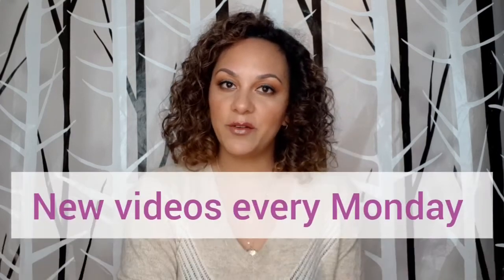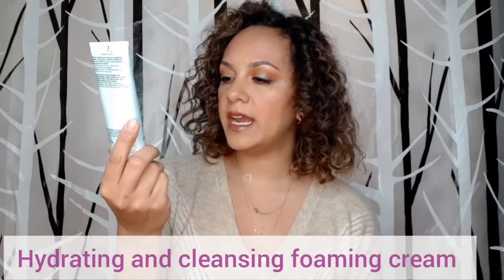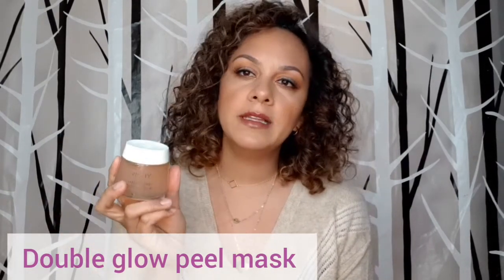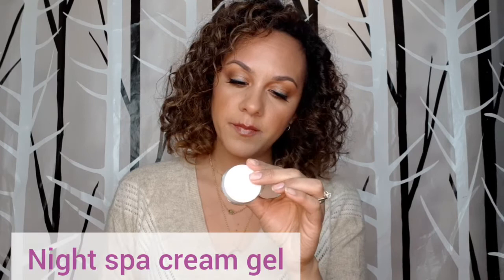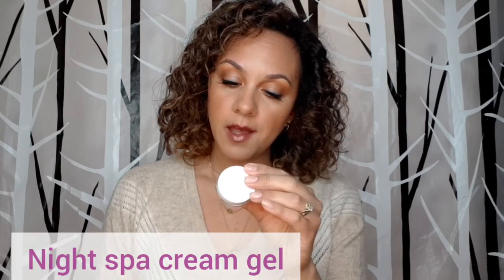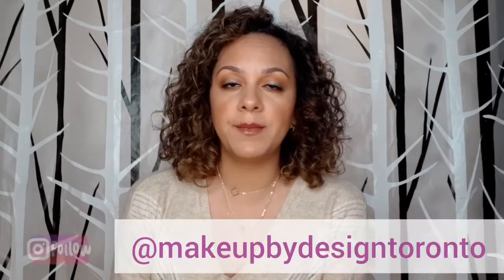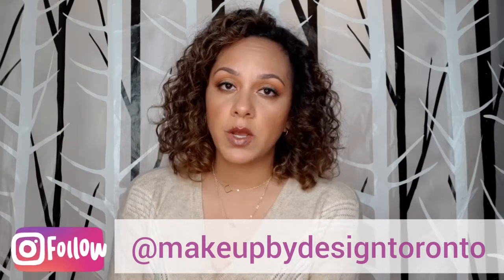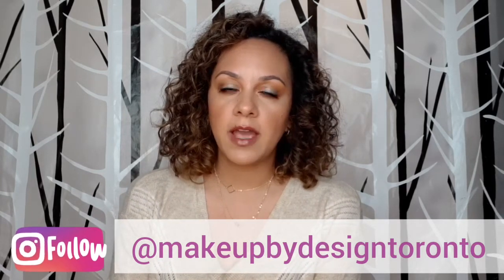My favorite Vichy products | Makeup By Design | Sara Ortiz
I am sharing my current favorite products from Vichy

1. Hydrating and cleansing foaming cream
3. Mineral 89 skin booster
4. Double glow peel mask
5. Night spa cream gel
Some of the links I’m using are affiliate links which means if you click on one of the product links and make a purchase, I may receive a small commission, but that does NOT change the price of the product in any way. This would help me and my channel to support on creating more videos. Thank you very much for your support!